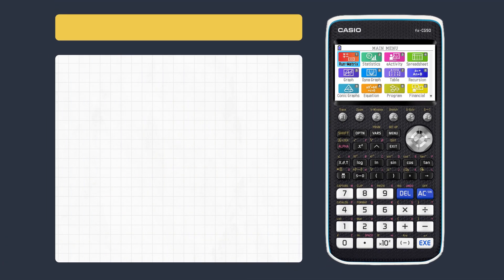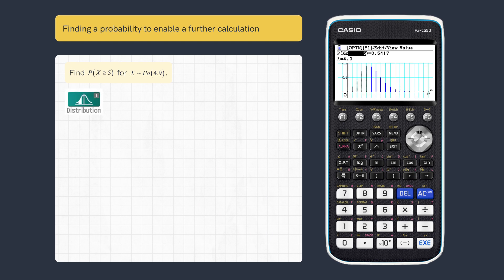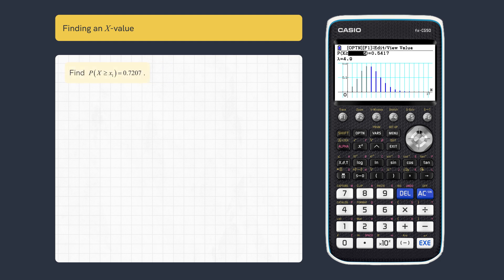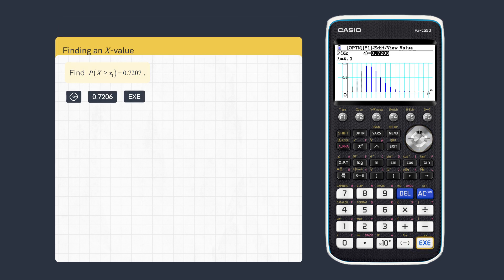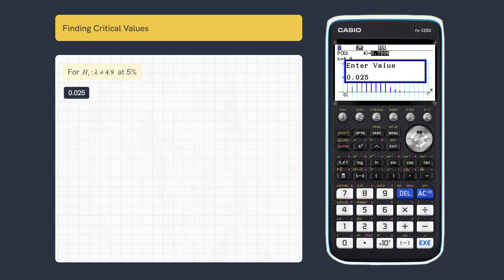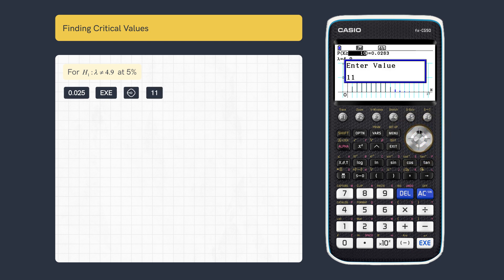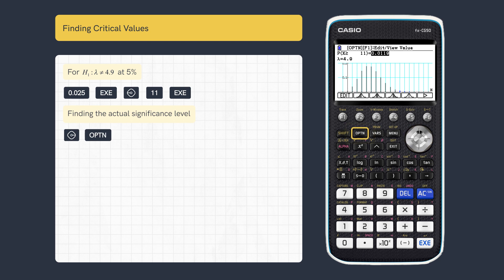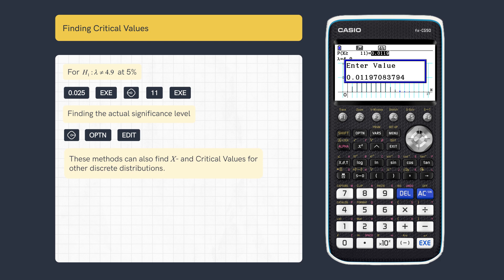Finding X-Values With Poisson and Geometric Distribution on the fx-CG50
Find unknown X-values for both Poisson and Geometric distribution problems with Casio’s fx-CG50.

Trying to find X? This video demonstration will show you how to solve for unknown X-values both quickly snd easily on your graphic calculator. The perfect handy teaching tool for A Level and IB or GCSE students and teachers studying Poisson and Geometric distribution!

CHAPTERS 📚

00:00 - Intro
00:08 - Finding a probability to enable further calculation
00:13 - Finding an X value
00:26 - Finding critical values
00:56 - Outro